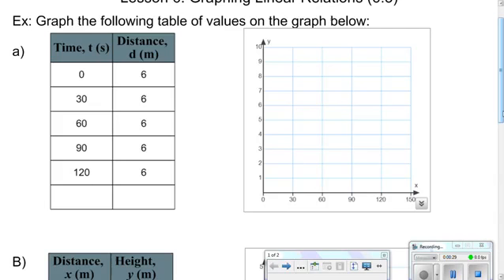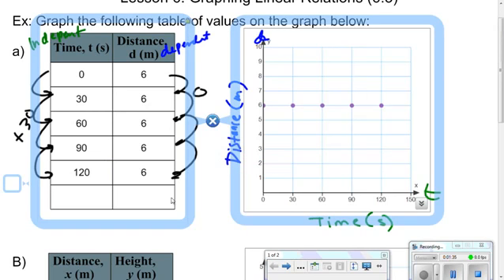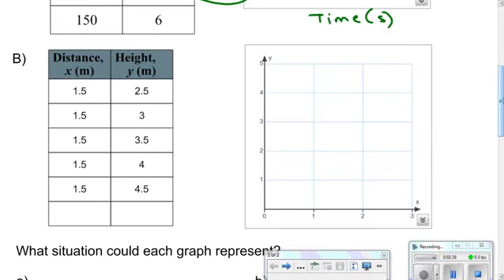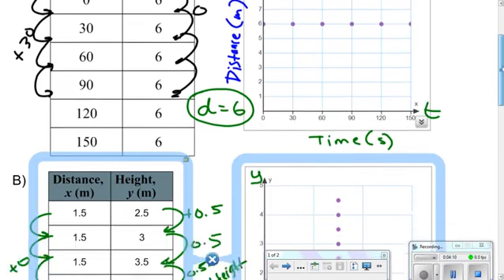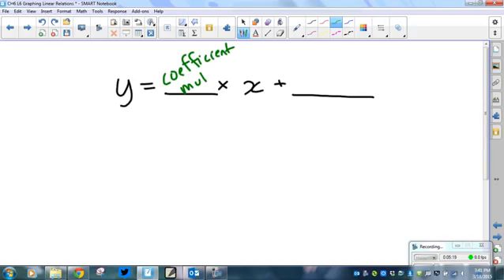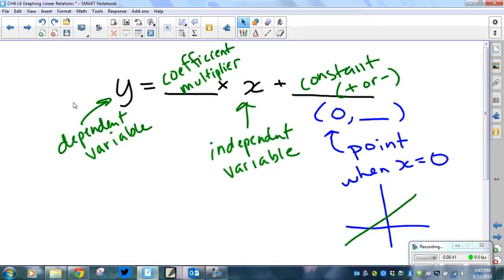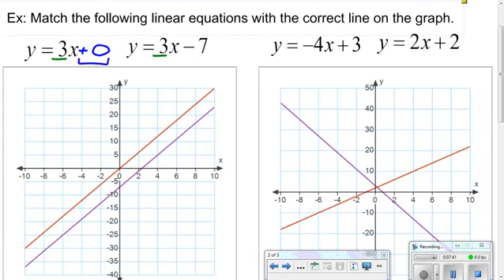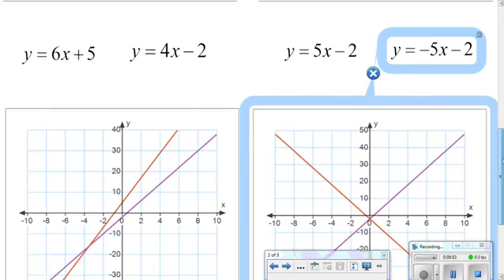CH6 L6 Graphing Linear Relations Continued